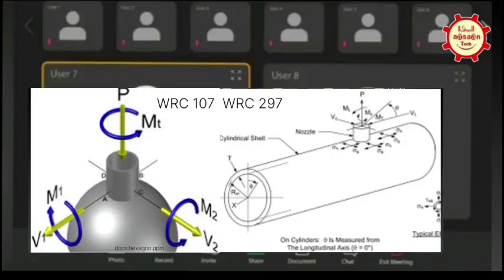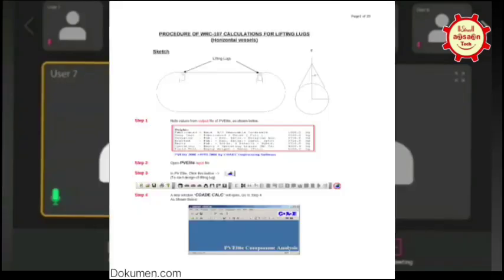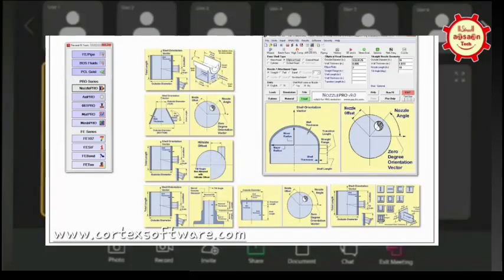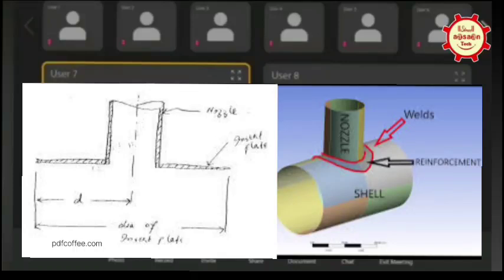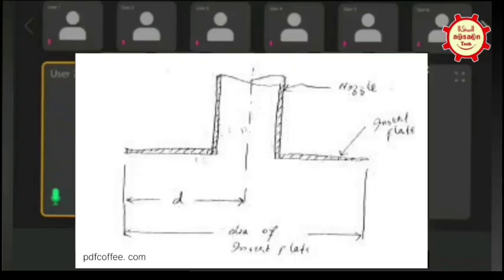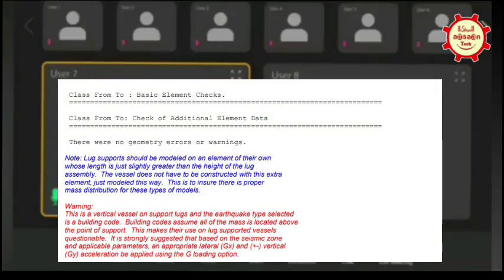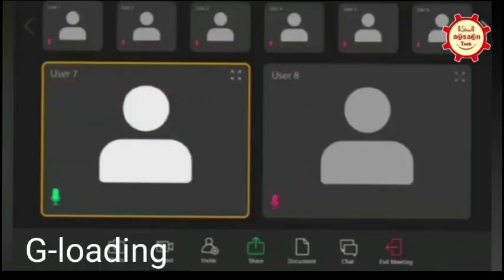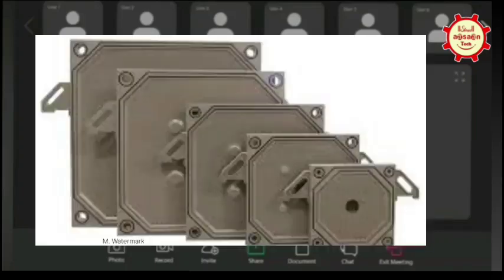I&S WRC 107/297, High Nozzle loads, UG-44 Mandatory/Non, Support Error PVElite, Inside Pl Thickness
This video is about Issues & Solution Live Discussed on

1. WRC 107/297 for Nozzle Load Consideration
2. High Nozzle loads Evaluation
3. UG-44 Requirement as Mandatory/Non-Mandatory
4. UG-44 Bolt Size Restrictions
5. Bracket Support Error in PVElite
6. Filter Inside Plate Thicknesses Verification